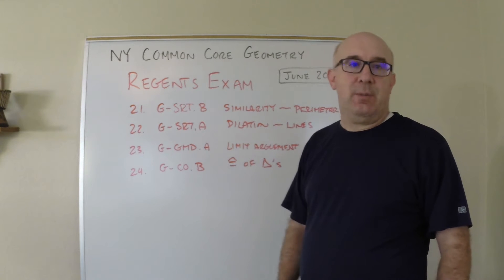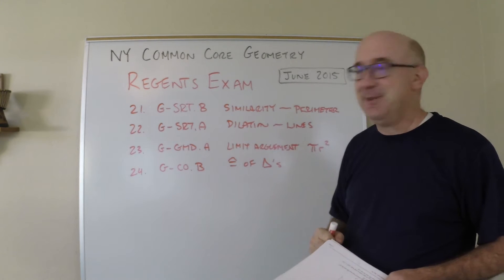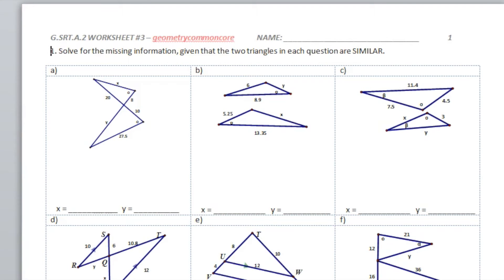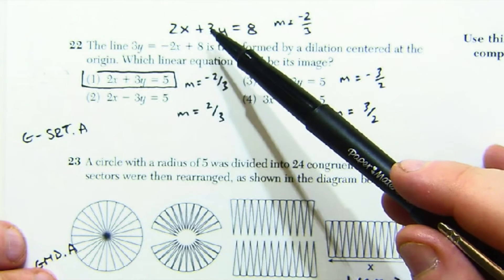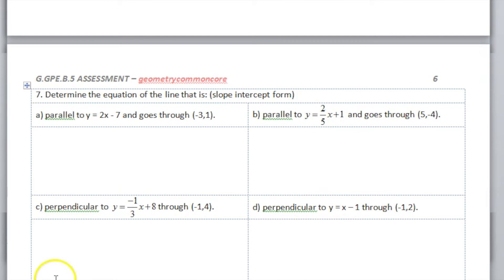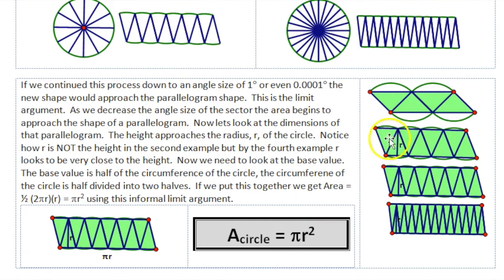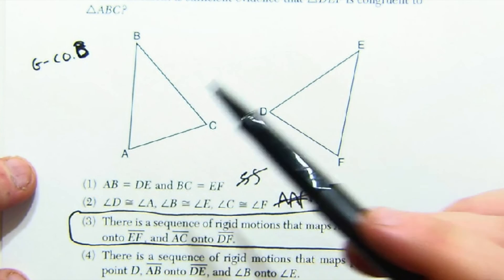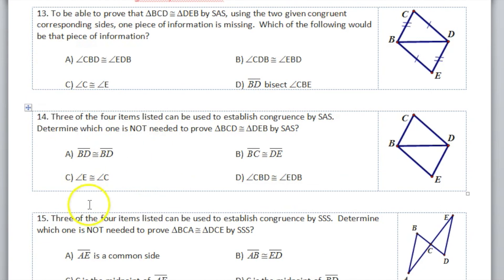CC Geometry Regents Exam June 2015 - 21 to 24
These videos help teachers to see the STRONG correlation between the questions asked on the exam and the support from the geometry common core materials that would help students succeed.